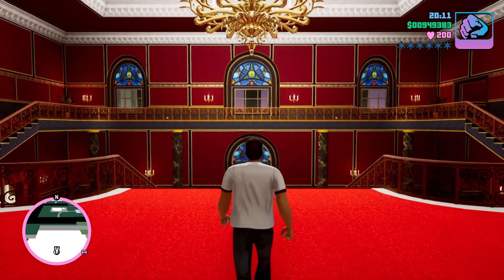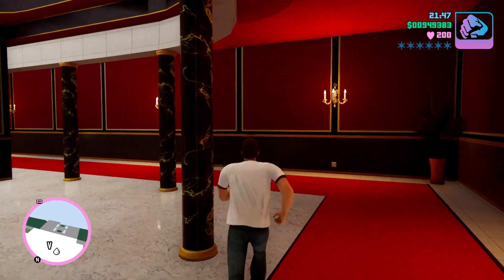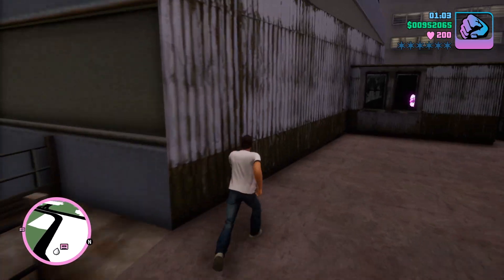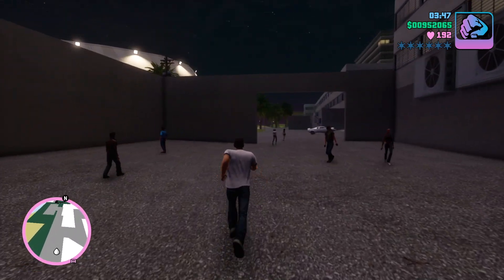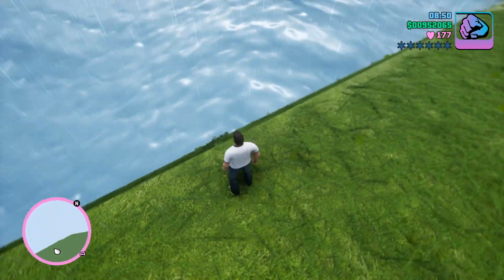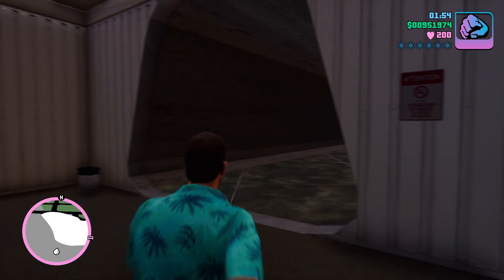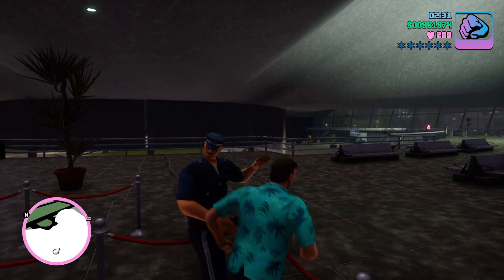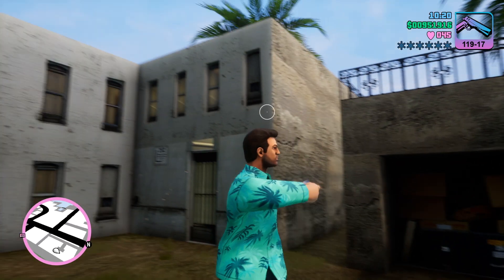Odd and Unusual Places in Grand Theft Auto: Vice City!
I hope this video helped you take your mind off of whatever you are going through. I greatly appreciate it!